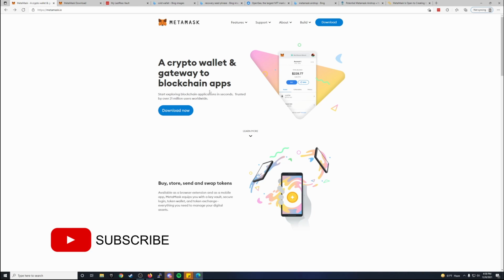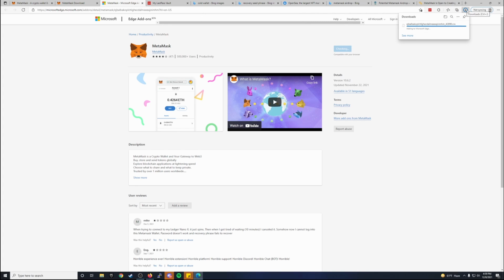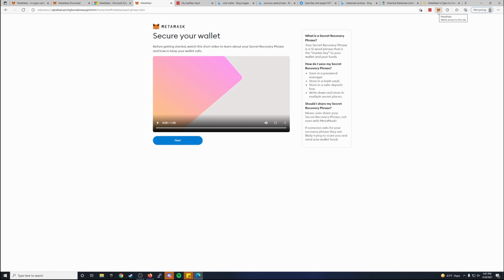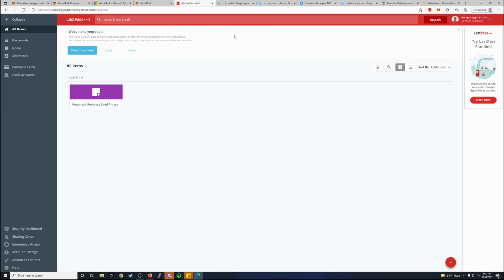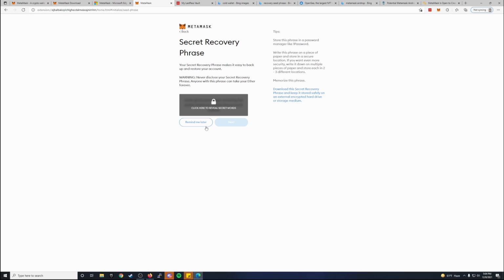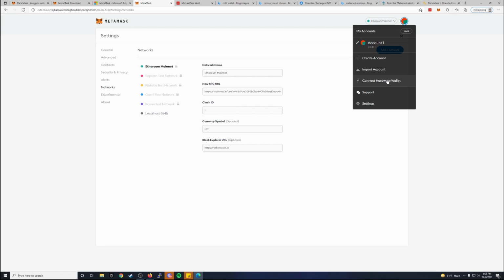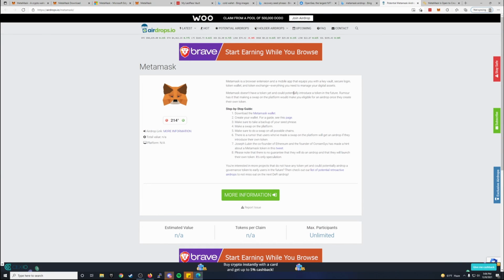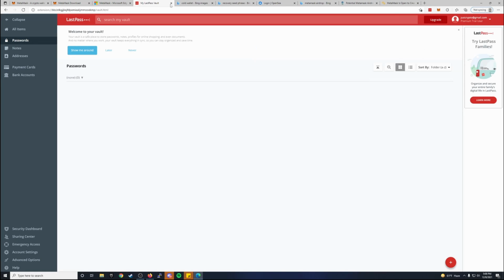How to protect your Metamask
Going over Metamask as it as an essential tool for getting into cryptocurrency